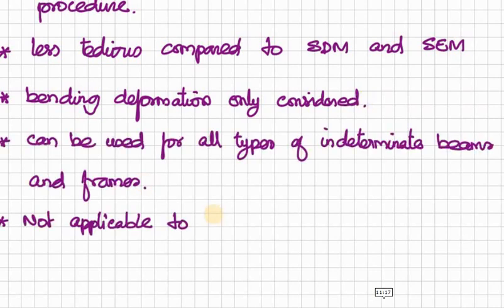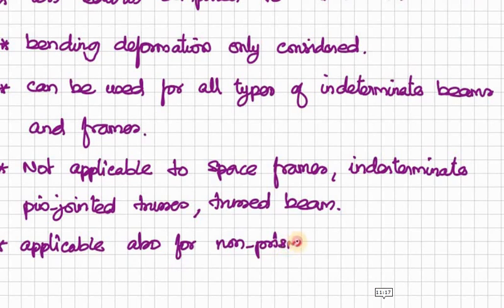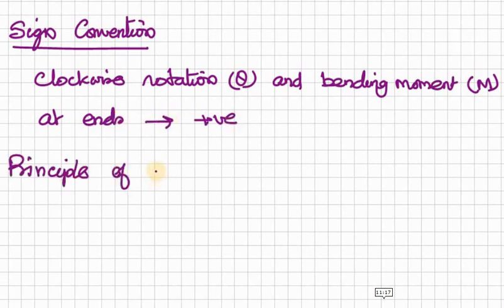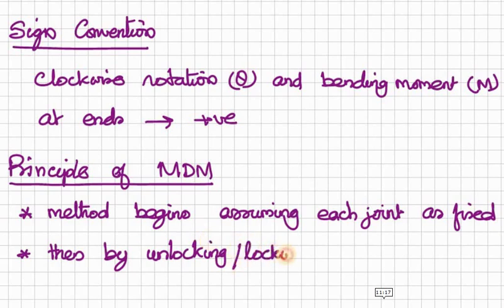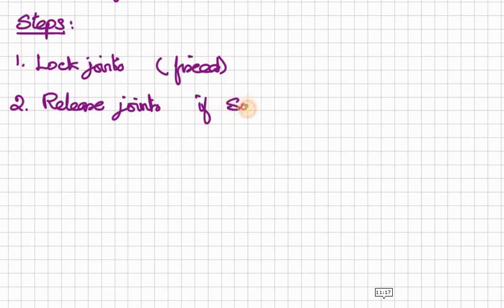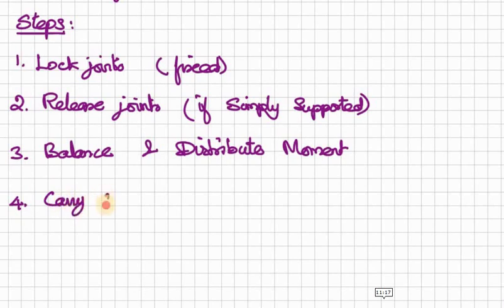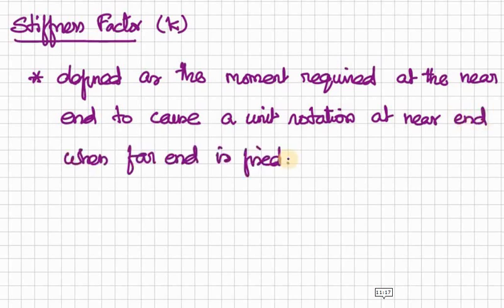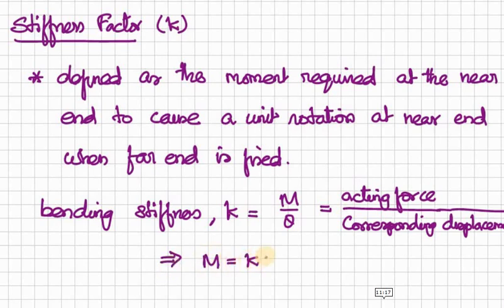Unit 3 Part 1 - Moment Distribution Method - Introduction and Technical Terms